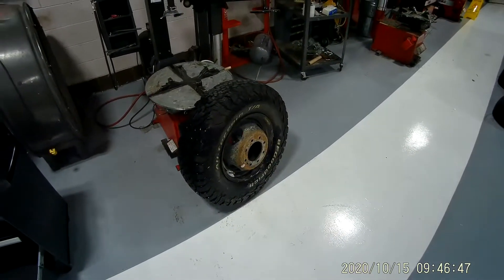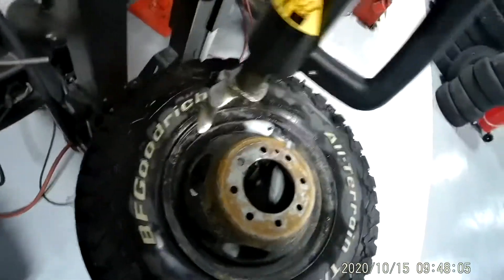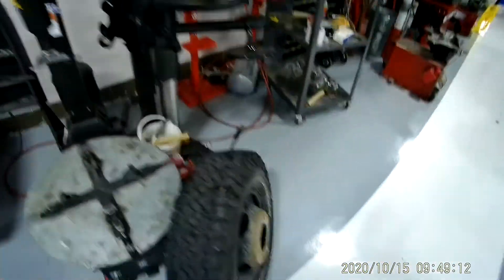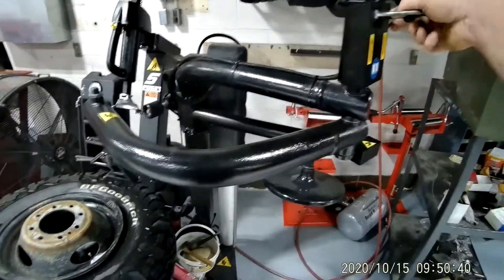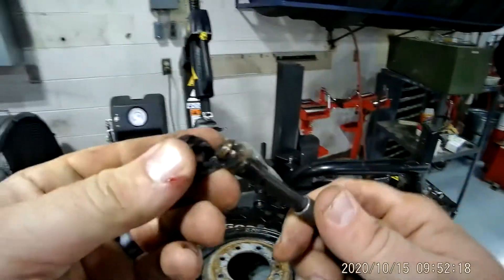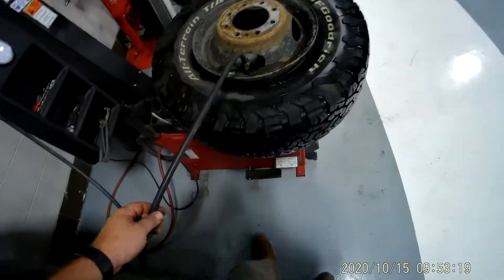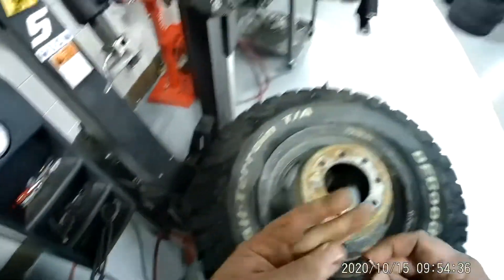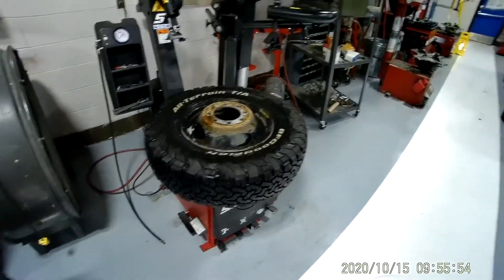How to change the valve core on a rim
Change valve core on rim